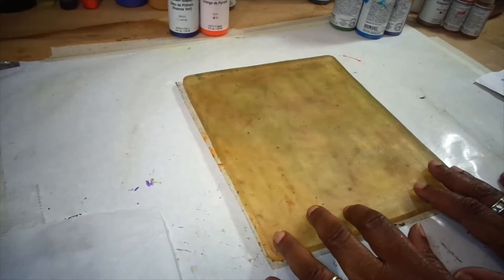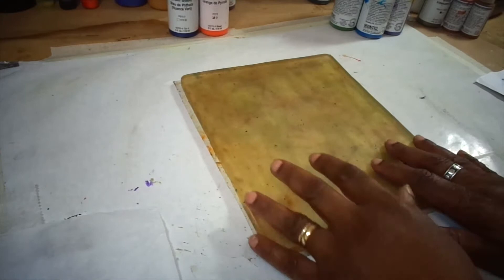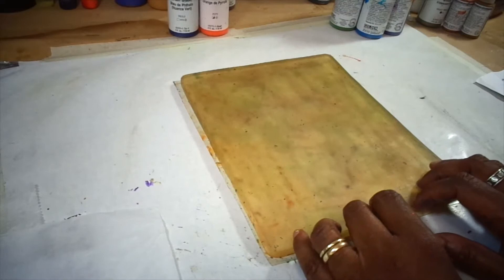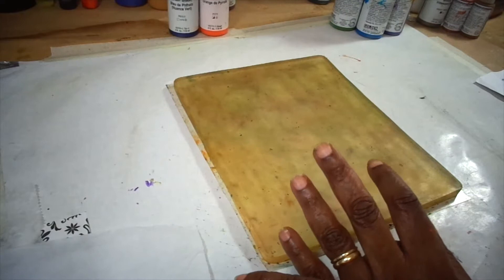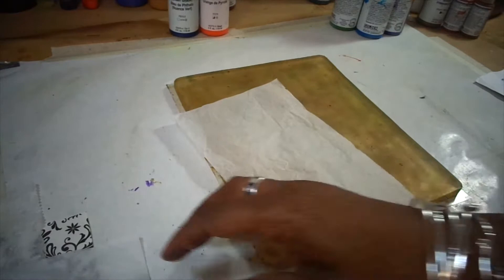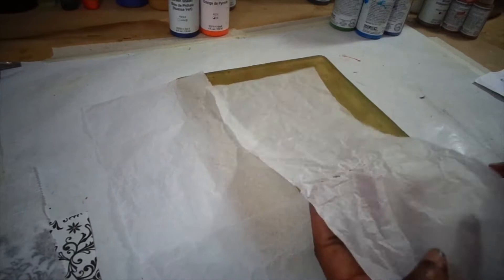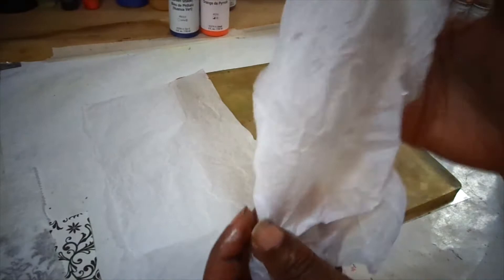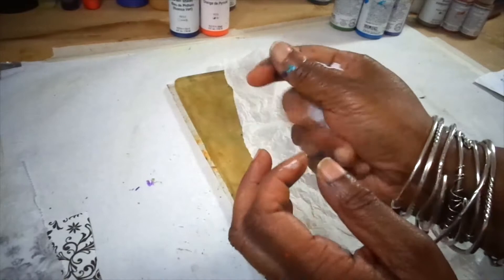Gel Plate Art with Texture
Having fun with tissue paper and deli paper effects